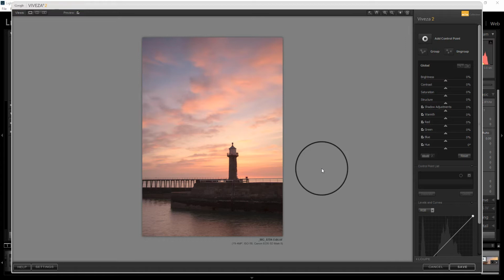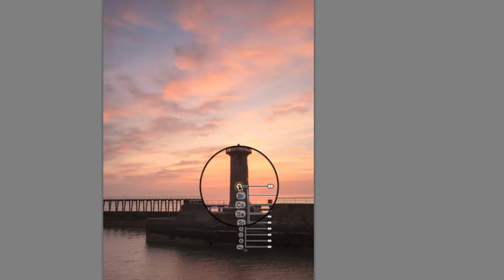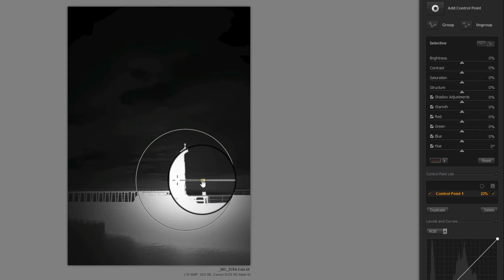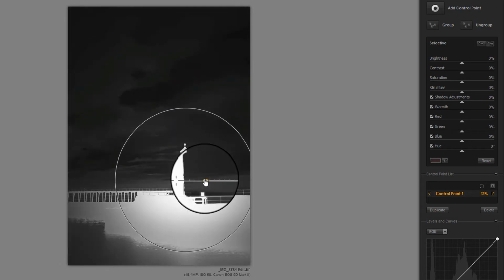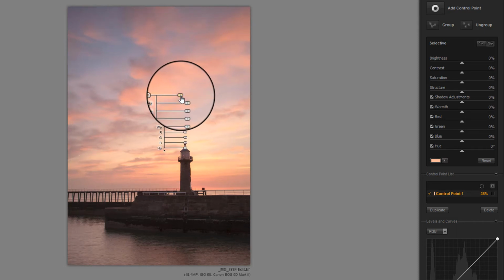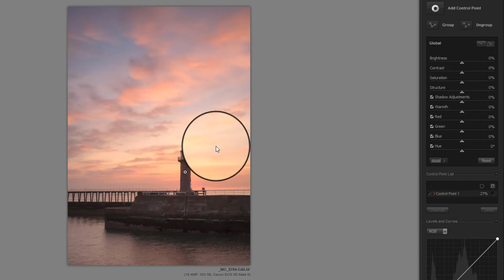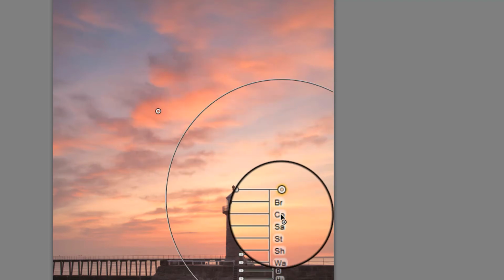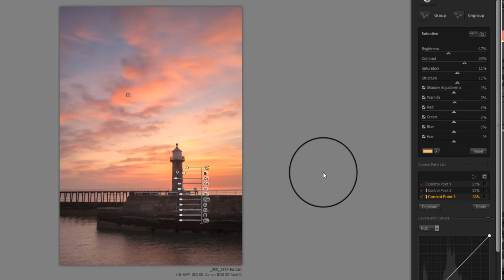Understanding the Nik Collection Control Points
One of the best features of the Nik Collection is the Control Point. All Nik Collection application include Control Points to select and adjust areas of the image. This is a vital tool, important to your results when editing photos.

One of the strengths of the Nik Control Points is its ability to create dynamic selections. As you size and move the control point, the software is dynamically refining a mask through which adjustments are applied. This creates believable, realistic edits that blend with the surrounding image.

But there is much more to the Nik Control Point than first meets the eye. Their simplicity means that many people will overlook some of the most powerful features. Possibly failing to take full advantage of the control points power. In this tutorial video, I demonstrate the features of the Nik Collection Control Points and how best to use them when editing photography.